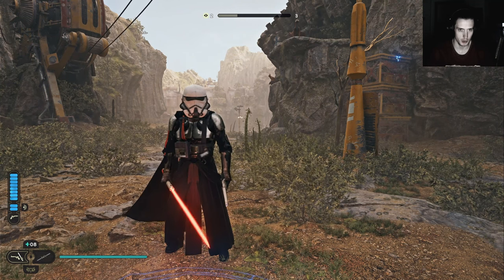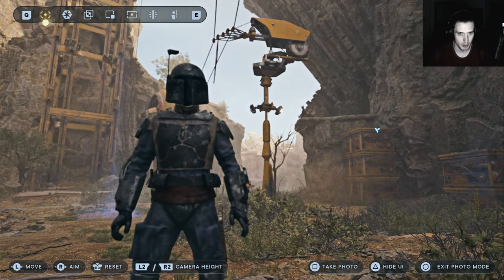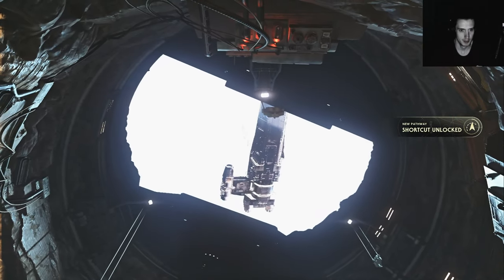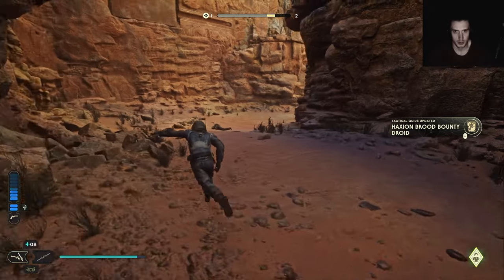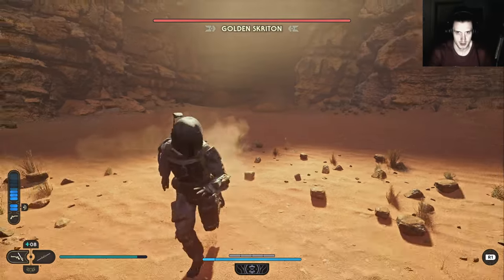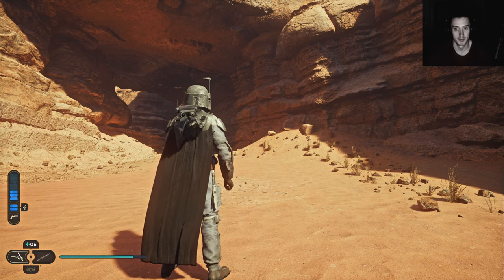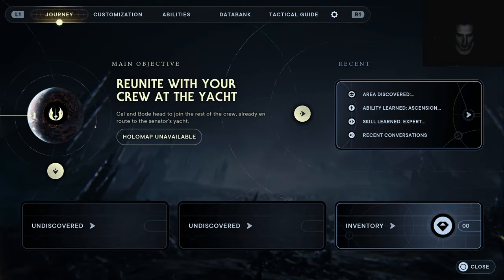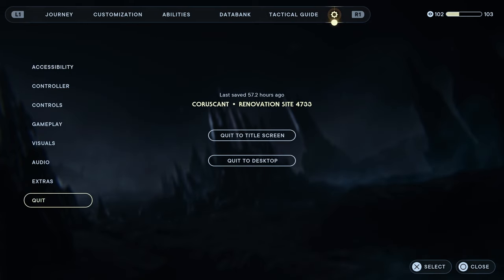Jedi Survivor Mods Mandalorians Armor with Outfit Manager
I will keep covering Mods for Star Wars Jedi Survivor

Mods:
Mandalorians

Reshade mods
GALAXY Of Jedi Survivor for a MORE detailed texture experience By SCOTTYUS1